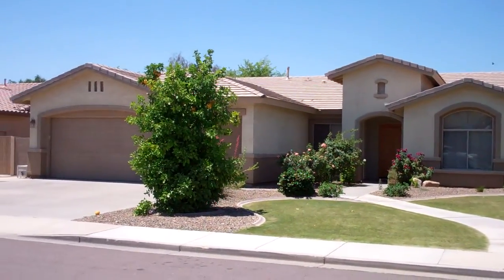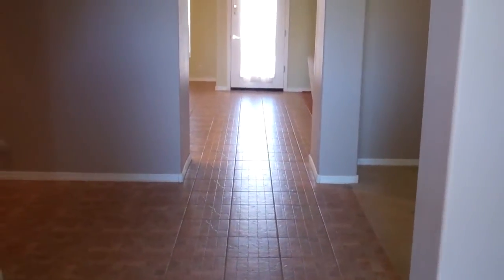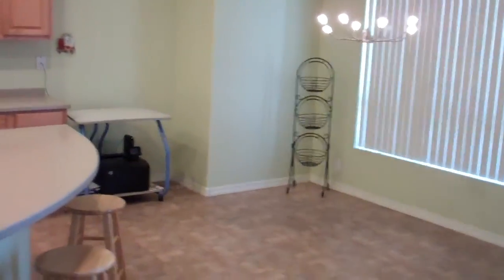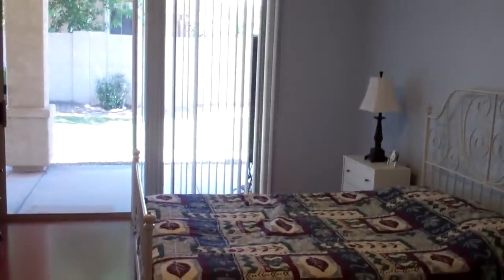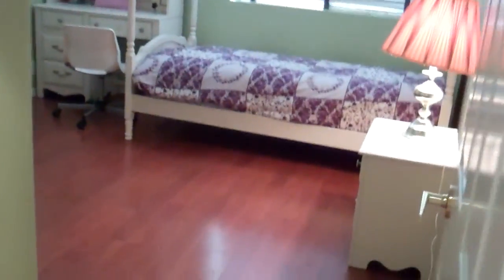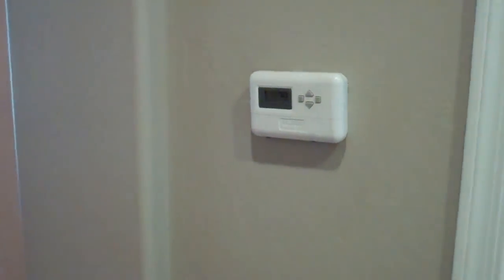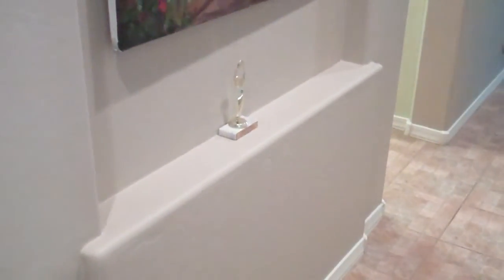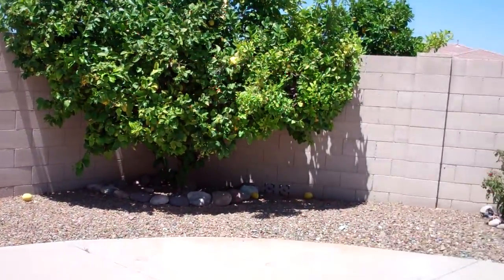Pool homes for Sale in Mesa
AZ Home Seekers presents this awesome family home in Northgrove. Looking for a home for sale in Mesa? Let Jeff Jones and Debbie Lemmon show you this home for sale. Quiet neighborhood large 4 bedroom home waiting for a buyer. Real estate is a great investment. Let AZ Home Seekers sell your house.